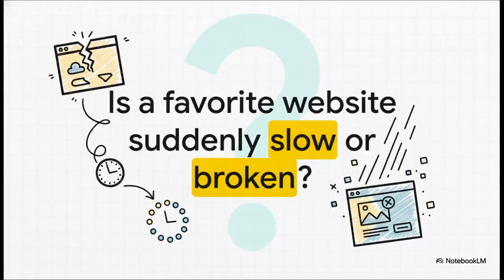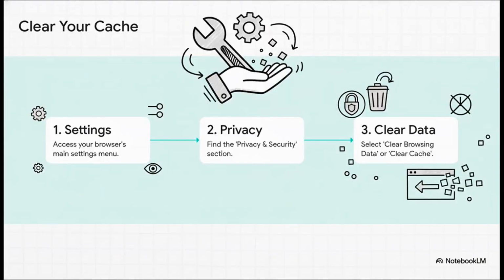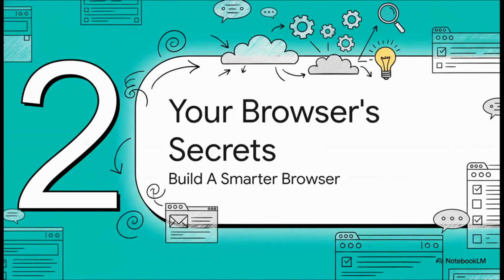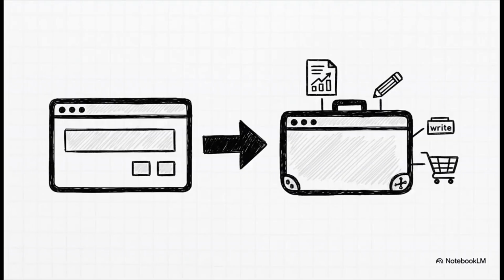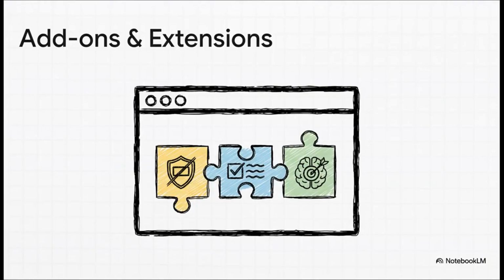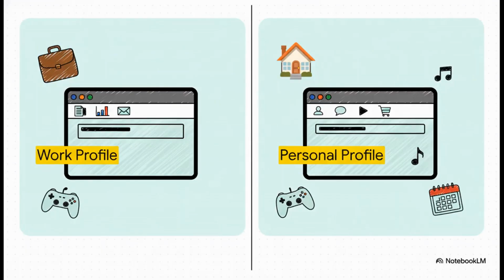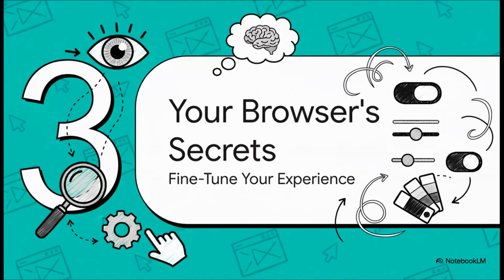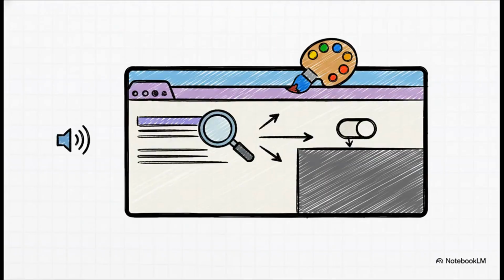CompTIA Tech+ Objective 3.4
1. Private Browsing
2. Browser Add-ons/Extensions
3. Caching and Clearing Cache
4. Pop-up Blockers
5. Compatible Browsers
6. Profile Synchronisation
7. Organising Features
8. Default Search Engine
9. Password Management
10. Accessibility Features
11. Appearance